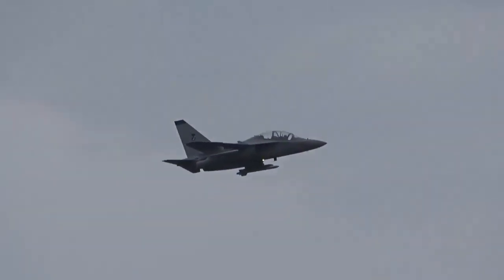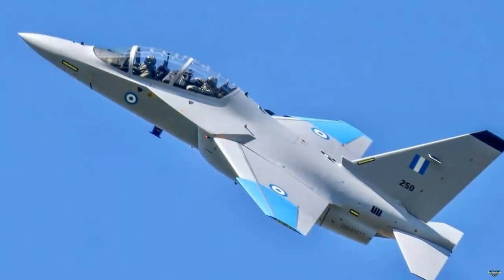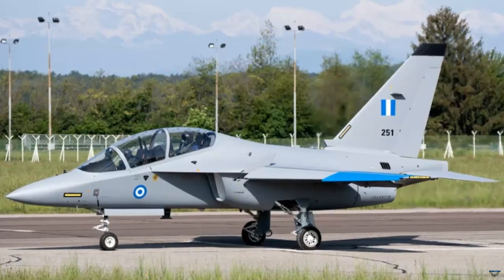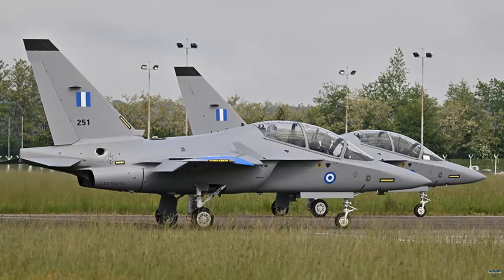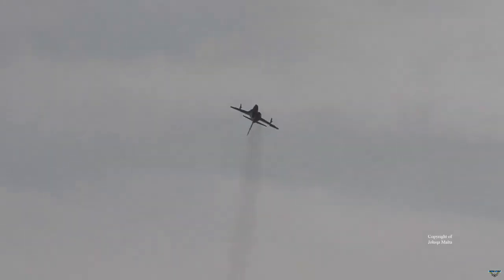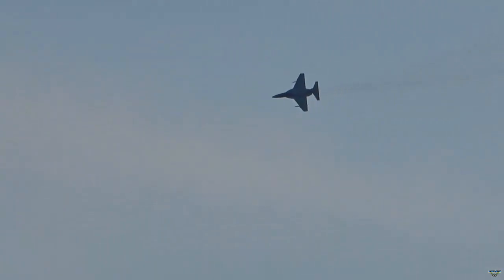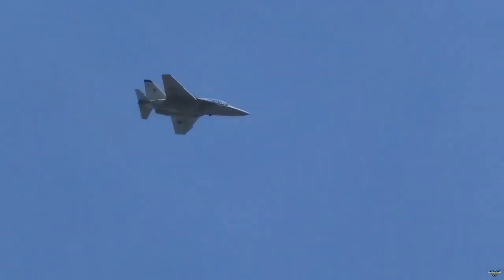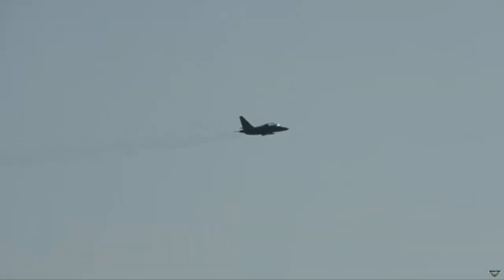Greece's third M-346 aircraft seen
Flight footage of Greece's third M-346 aircraft has been released. Greece will supply a total of 10 of the Italian Leonardo-manufactured M-346 aircraft, which were displayed in the post by Mangusta. The Aermacchi M-346 Master is a family of training and light attack aircraft, twin-engine transonic advanced training and light attack aircraft.

In this context, M-346 is used to train pilots for new generation warplanes. The M-346 includes a fully authorized quad digital flight control system. As reported by Air Recognition, the optimized aerodynamic configuration of the aircraft provides full maneuverability and controllability with a very high angle of attack (more than 30°). The aircraft has a maximum range of 1,375 nautical miles. In addition, the aircraft can carry three external fuel tanks.

The first two of the 10 M-346B trainer aircraft that Greece ordered from Italian Leonardo had landed at Kalamata Air Base. The delivered aircraft are expected to take charge at Kalamata Air Base, Greece.

The first of 10 M-346B trainers, which Greece ordered from Leonardo in 2021, went on a test flight at Leonardo's Caselle Airport in Italy. After successfully performing the test flight, the M-346B landed safely on the runway soon after.

In the second week of February, the second plane also made a test flight. Part of the test flight was painted green and had the provisional tail number CSX.55277. There is no information about when all the ordered planes will reach Greece.